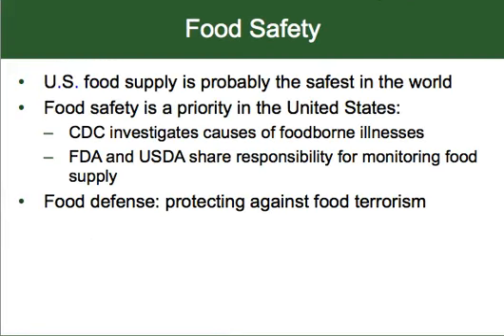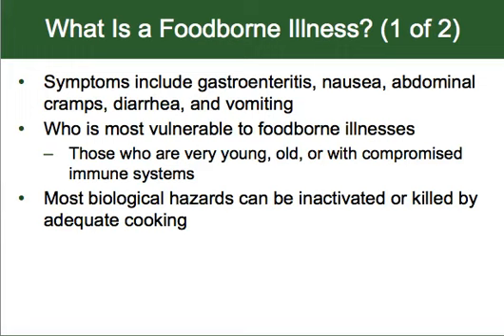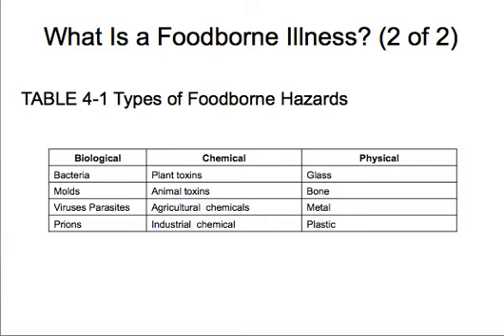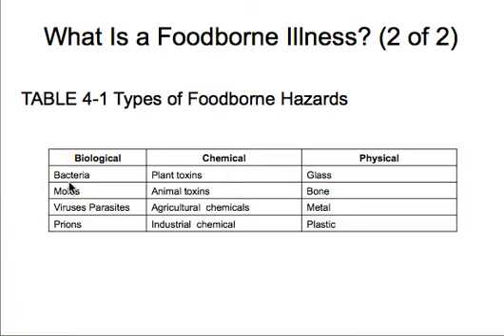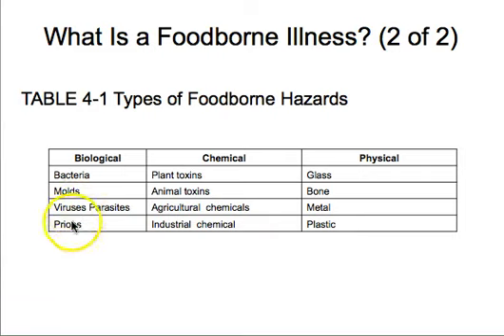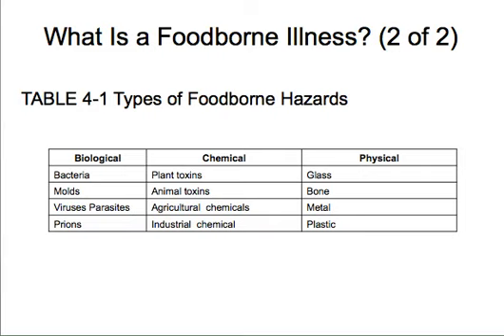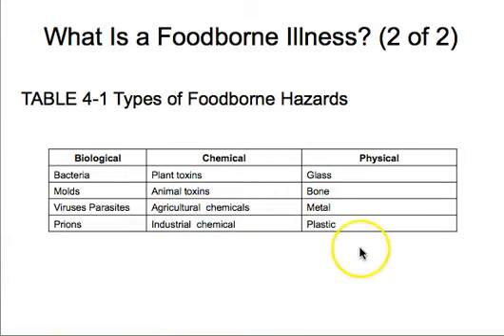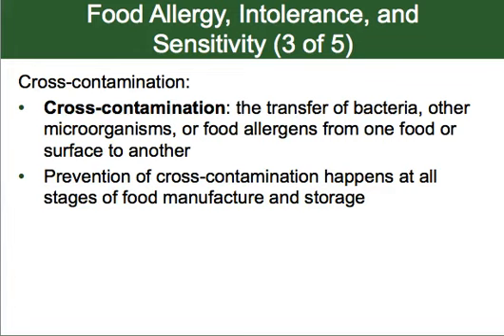Food Safety foodborne illness